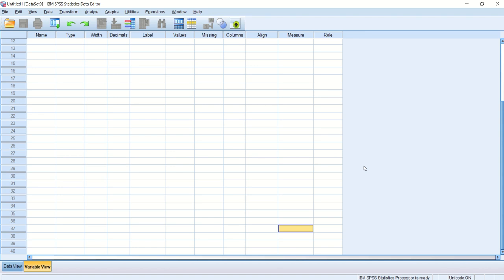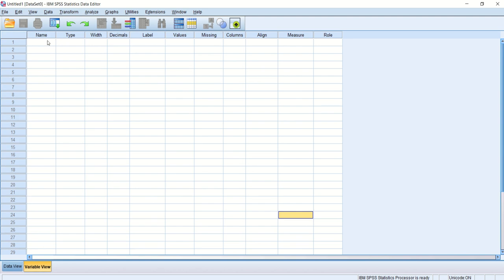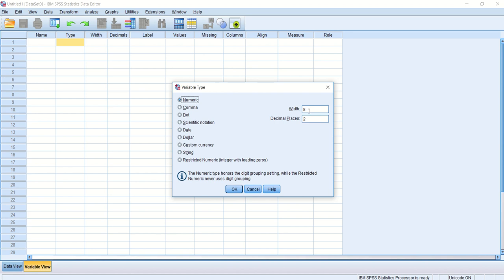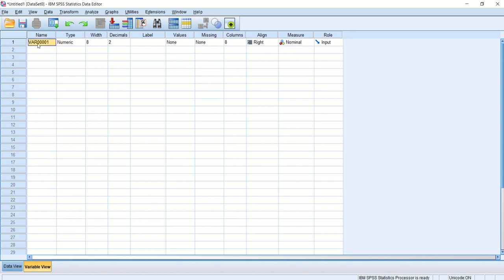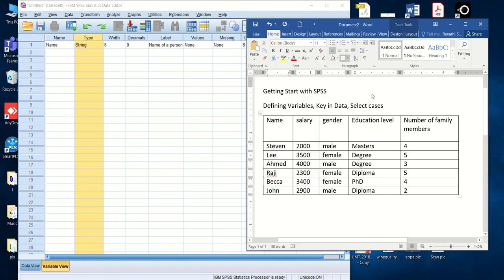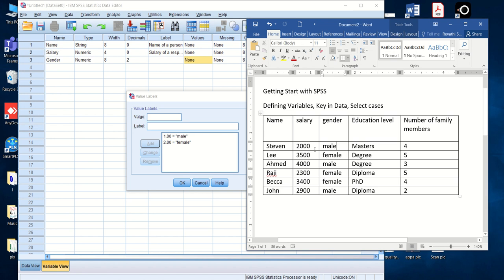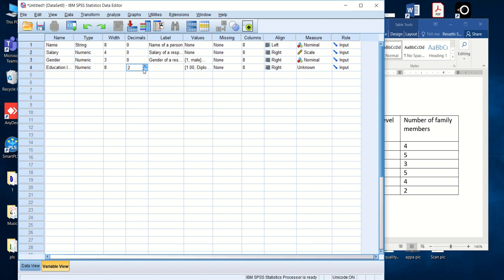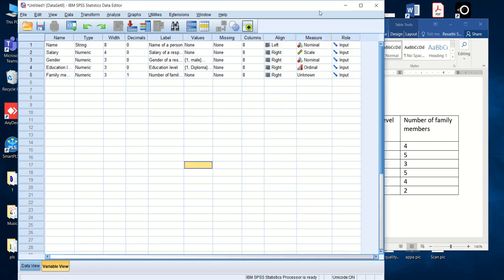Get start with SPSS (Defining Variables)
This is an introduction to SPSS. This video will explain how to create variable and key in data into SPSS. This is the first baby step that anyone work with SPSS needs to know.